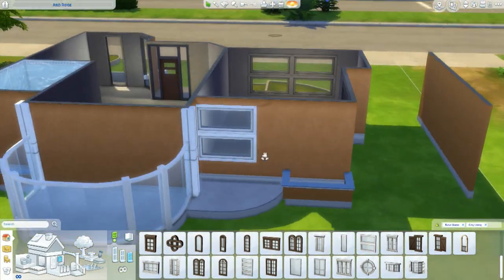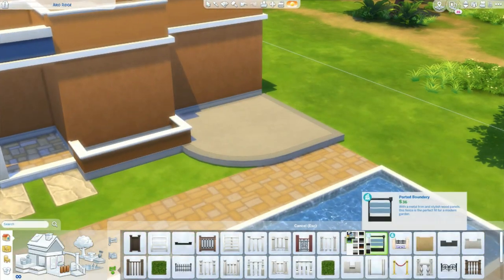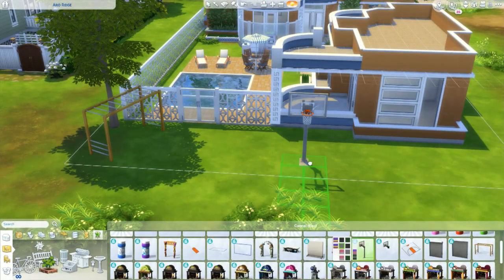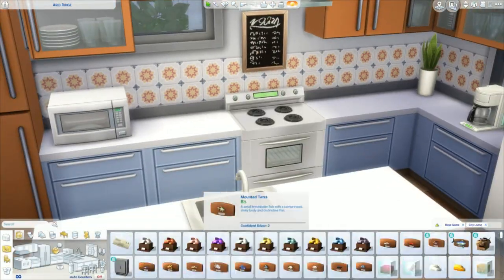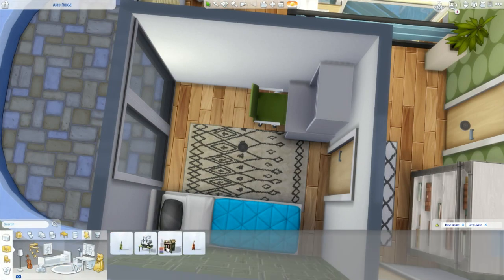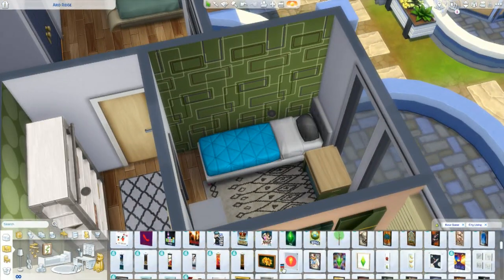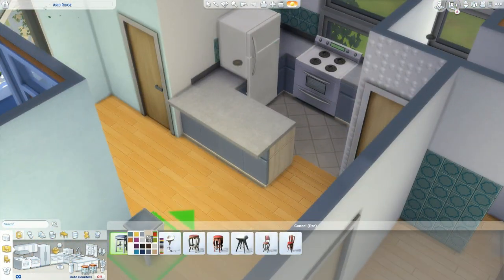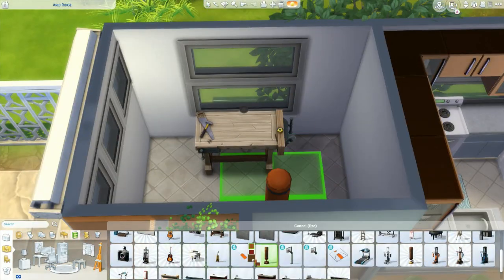The Sims 4 || ART DECO FAMILY HOME 🏀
Gallery ID: simiegreemie

*ONLY BASE GAME AND CITY LIVING